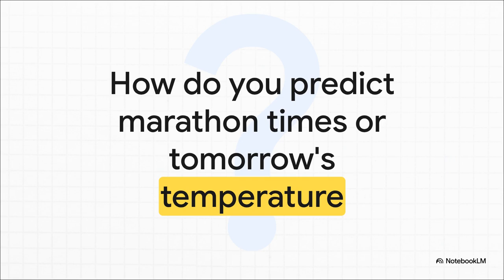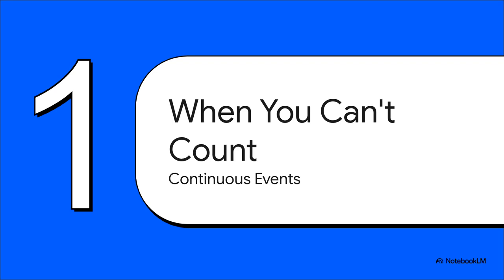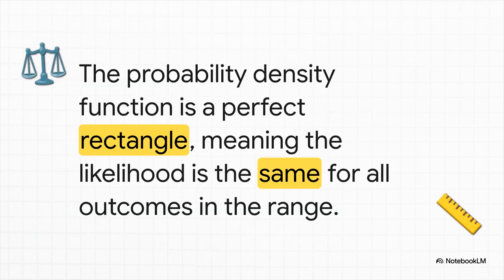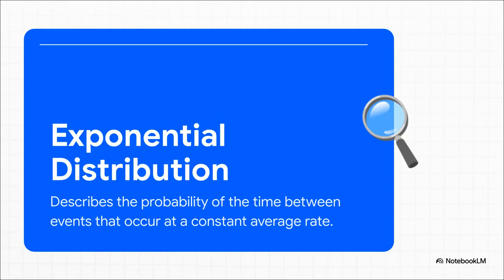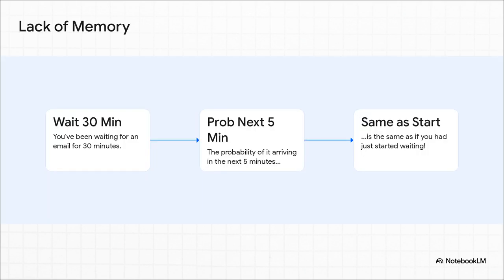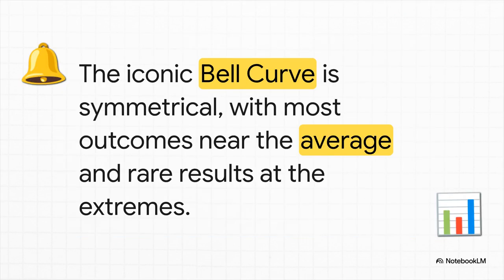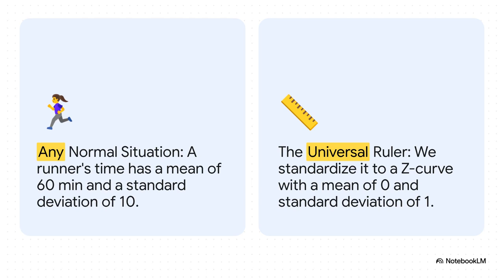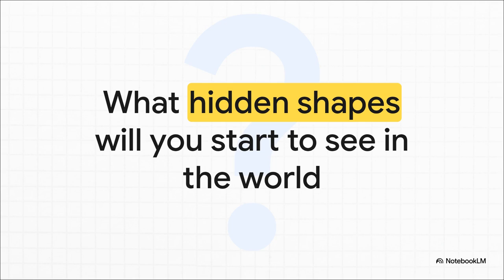Statistics: A Guide to Predicting the Future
Okay, here's a YouTube video description in English, as requested, summarizing the concepts from the provided sources:

**Video Title:** Understanding Continuous Random Variables and Key Probability Distributions

**Video Description:**

Welcome to our in-depth guide on **Continuous Random Variables**! In this video, we'll demystify the concepts behind continuous random variables and explore the most important continuous probability distributions. Get ready to boost your statistics knowledge!

*   **Introduction to Continuous Random Variables**: Discover what a continuous random variable is and how it differs from a discrete one. We'll define a random variable as a function X that maps real numbers X(s) to each element 's' in a sample space 'S' of a random experiment. A variable is continuous if its image set is uncountable, meaning it cannot be "counted." Think about measuring the maximum temperature in a region – that's a continuous random variable because it can take any real value within a range.
*   **Key Concepts Explained**:
    *   **Probability Density Function (PDF)**: Learn about the function 'f(x)' that describes the relative likelihood for a continuous random variable to take on a given value. We'll show you the two crucial conditions it must satisfy: f(x) ≥ 0 and the integral of f(x) over its entire range must equal 1. This is an extension of the probability function for discrete variables, where the integral generalizes the summation.
    *   **Cumulative Distribution Function (CDF)**: Understand how the CDF, F(x), accumulates probabilities up to a certain value 'x'. It's defined as P(X ≤ x).
    *   **Expected Value (Mean)**: Grasp the concept of the expected value, or mean (µ), which generalizes the arithmetic mean for continuous distributions through integration. We'll also cover its important properties, like E(aX+b) = aE(X)+b and E(X+Y) = E(X)+E(Y).
    *   **Variance**: Dive into variance, a key measure of data dispersion around the mean (µ). It's calculated by integrating the squared difference from the mean, multiplied by the PDF. The unit of variance is the square of the random variable's unit. You'll also learn its properties, such as Var(aX+b) = a²Var(X) and how it handles sums of variables, including covariance.
    *   **Standard Deviation**: See how the standard deviation is derived as the square root of the variance, giving you a measure of dispersion in the same unit as the random variable itself.

*   **Understanding Core Distributions**:
    *   **Uniform Distribution**: This is one of the simplest continuous distributions with many practical applications. A variable X has a uniform distribution over an interval [a,b] if its PDF is constant within that interval (1/(b-a)) and zero otherwise. We'll explain its CDF, mean ((a+b)/2), and variance ((b-a)²/12).
    *   **Exponential Distribution**: This distribution is frequently used when the random variable represents **time**, such as the time until an event occurs or the lifetime of equipment. Its PDF is given by f(x) = λe^(-λx), where λ is the mean occurrence time. We'll cover its notation (X~Exp(λ)), CDF, mean (1/λ), and variance (1/λ²). A fascinating aspect is its **"memoryless property"**, meaning the probability of an event occurring in the future is independent of how long it has already existed.
    *   **Normal Distribution**: Often called the **most important probability distribution in statistics**! Its significance comes from the **Central Limit Theorem**, which states that, on average, any probability distribution tends towards a normal distribution as the sample size increases. We'll detail its characteristic bell-shaped curve, its PDF defined by the mean (µ) and standard deviation (σ). You'll learn about the crucial **Standard Normal Distribution (Z-score)**, where any normal variable X can be transformed into a standard normal variable Z = (X - µ) / σ, with a mean of 0 and variance of 1. This transformation simplifies calculations by allowing the use of standard normal tables.
    *   **Student's t-Distribution**: We'll briefly introduce the t-distribution, which arises when working with small sample sizes and unknown population variance, especially in hypothesis testing. It's symmetric around zero and has "fatter tails" than the normal distribution, but approaches the standard normal as the degrees of freedom increase.

This video is an essential step for anyone looking to master probability theory and build a strong foundation for inferential statistics and statistical modeling.